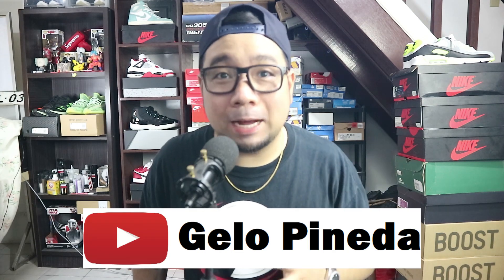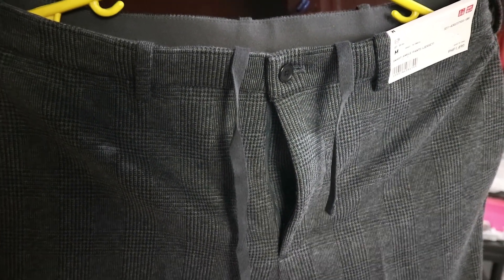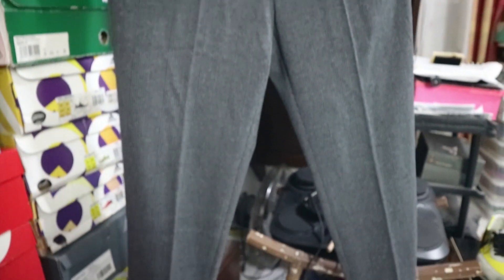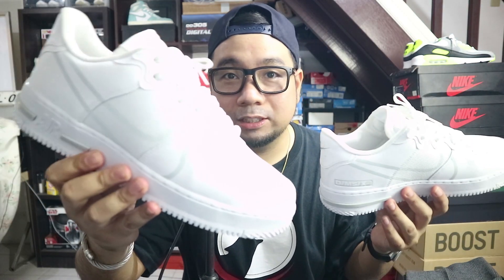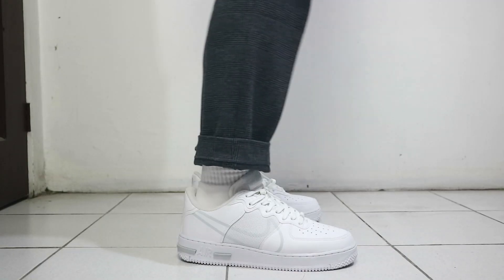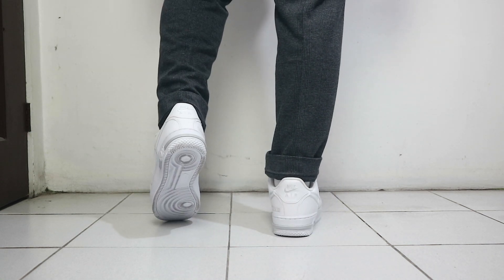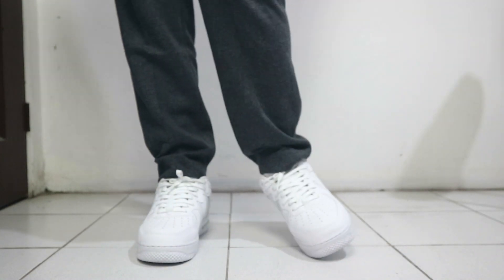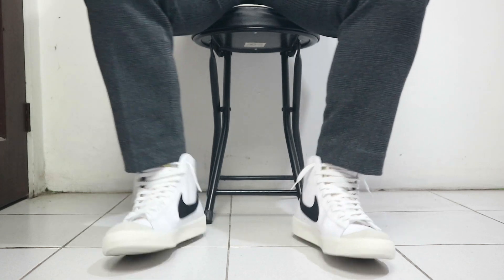TOP 5 SNEAKERS THAT LOOKS GOOD WITH UNIQLO SMART ANKLE PANTS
Yo G! Appreciate you stopping by to check this video out!

Also do let me know if you would like fit of the day videos too.

Mechanics:

3. Follow TLKATVE PH's IG Page: @TlkatvePH
4. Follow AP X-clusive's IG Page: @ap.xclsv

Once Dio Hit's 1K Subscribers and APX hit's 500 IG Followers, we shall draw the winner for this raffle! HURRY!! RAFFLE IS ABOUT TO END!